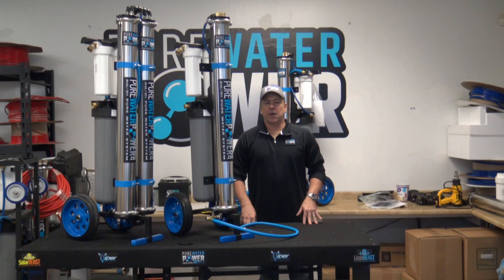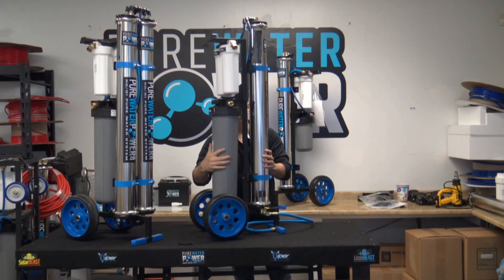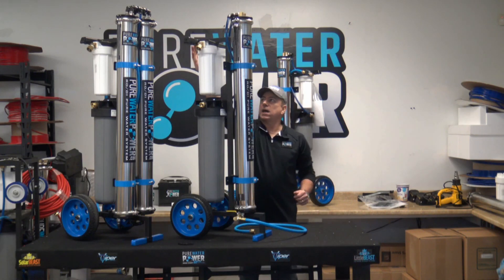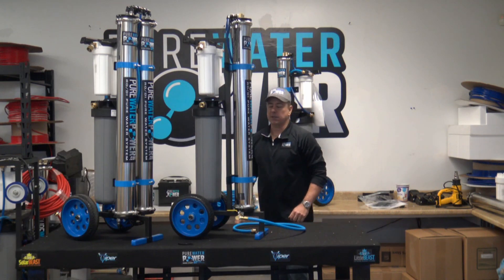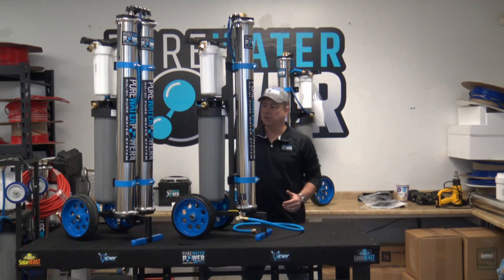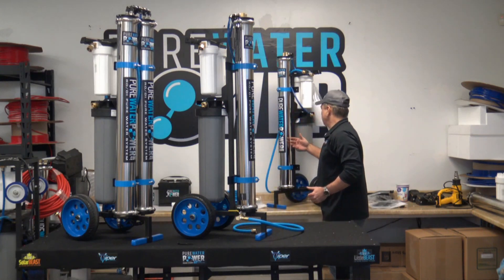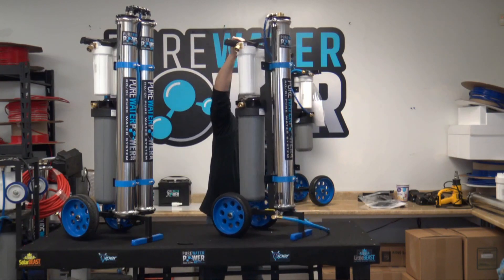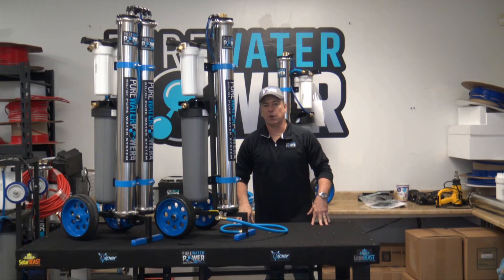Pure Water Power 2nd Edition RODI Cart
2nd Edition Pure Water Power 4-Stage RODI Purification System 20-Inch DI
This New 2nd Edition has all the performance of the original but we have made a few upgrades. We have made the frame more stable when in the upright position.  We have added a powder coat undercoat for complete rust protection.  We have utilized a higher performing RO membrane which will increase flow and rejection rate.  We have also added rubber foot grips and rubber hand grips.

The Pure Water Power  4-stage Cart allows for spot free rinse using only regular tap pressure up to 50 ft. high.  This system is configured for optimum pure water cleaning and uses 4 types of filtration for the best and most economical total filtration possible.  The 4 stages of filtration are as follows:  Stage-1 from the incoming water supply is the sediment filter which removes rust and large solids, Stage-2; is the Carbon Filter which removes the Chlorine prior to stage-3; which is the Reverse Osmosis (RO) which removes 98% of the Total Dissolved Solids (TDS). before passing through the final Stage-4 De Ionization (DI) filter which brings the TDS level down to 0.

This gives you 100% pure water for cleaning and rinsing without spotting and provides that level for a much longer time before any filters are required to change.  This Pure Water Power RODI System produces .75 gpm minute at heights up to 50 ft with normal incoming pressure of 50 psi from the water source.